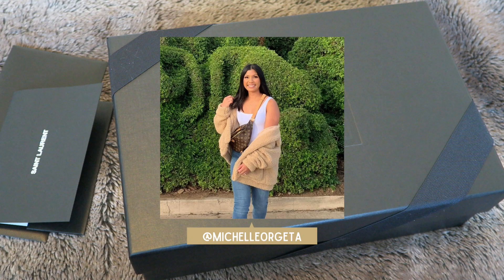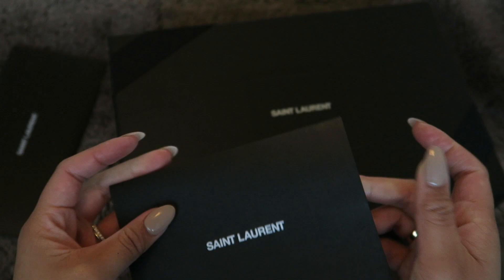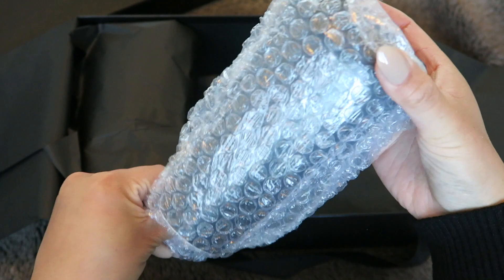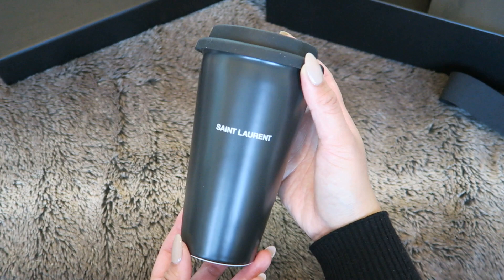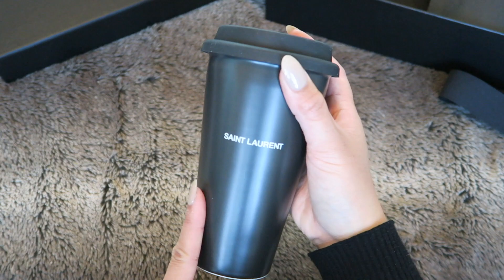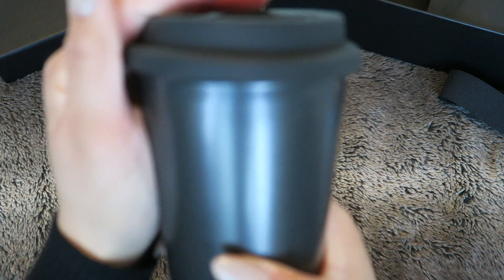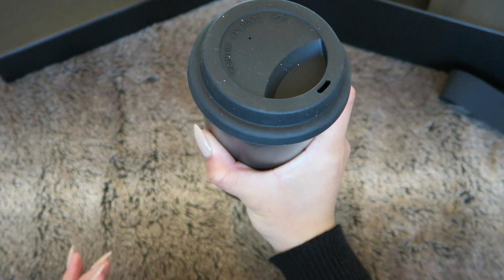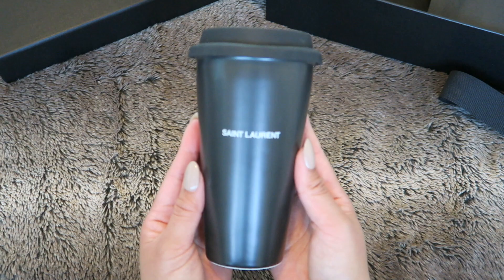UNBOXING YSL COFFEE MUG IN CERAMIC | Saint Laurent Rive Driote Exclusive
Today... we have an unboxing from YSL! I've been eyeing this Saint Laurent Coffee Mug in Ceramic for a really long time! Ugh - it's so cute!

xoxo,
Michelle